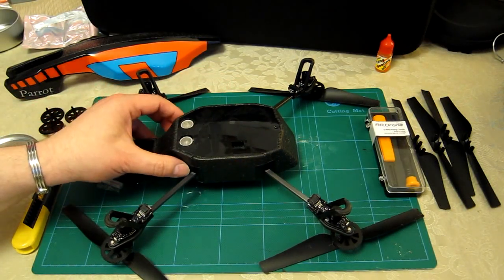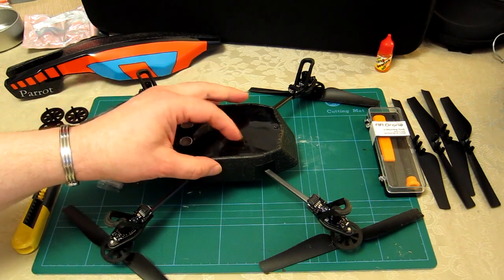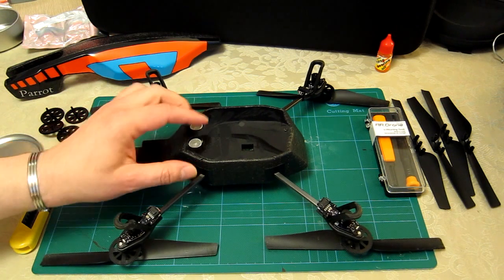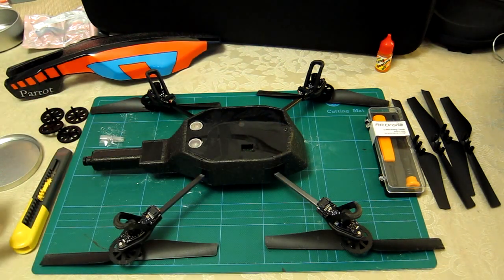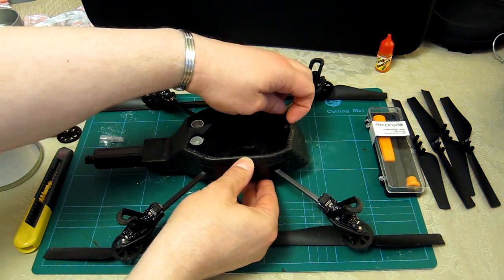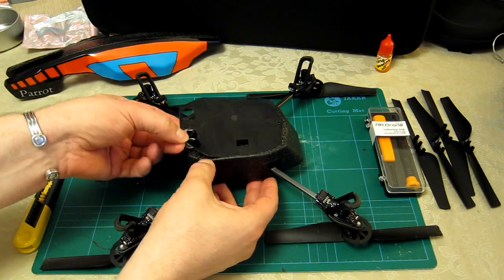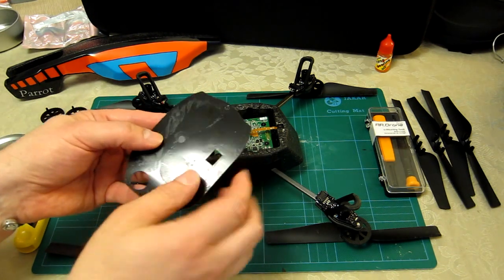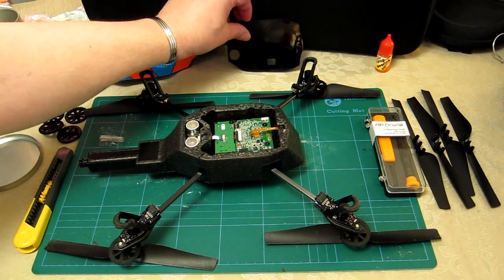Parrot AR Drone - Removing Bottom Plate - Repair Segment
This video shows fellow Parrot AR Drone 1 and 2.0 owners how to remove the Bottom Plate.
Note - This is a Segment of a larger repair series of videos that I have made when fully stripping down and repairing my AR Drone following a Cross Piece break.